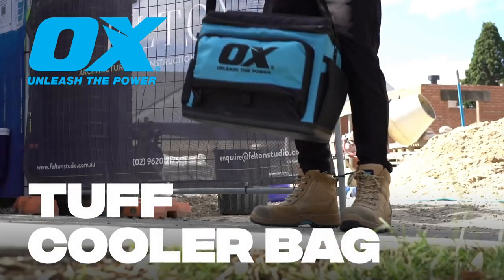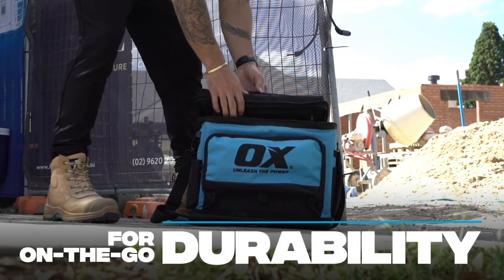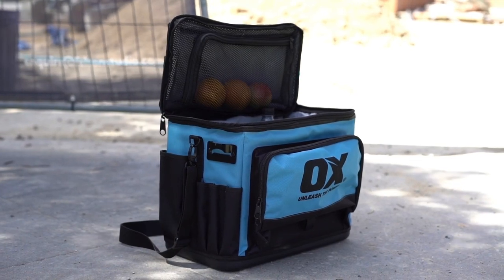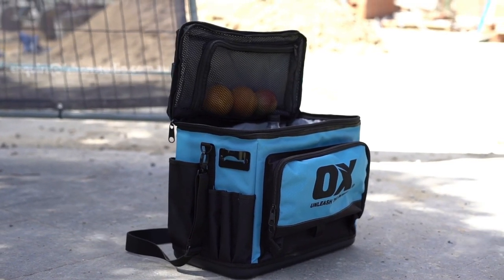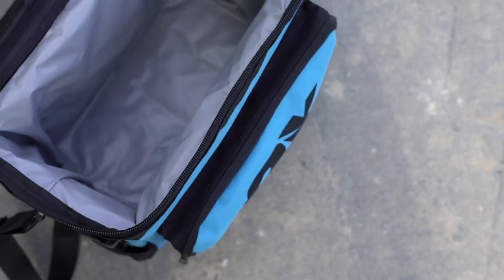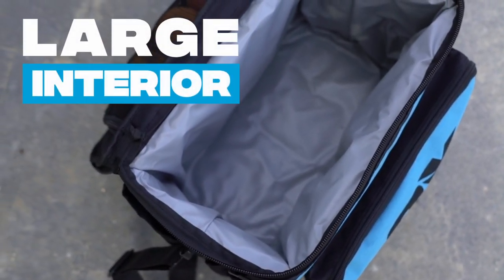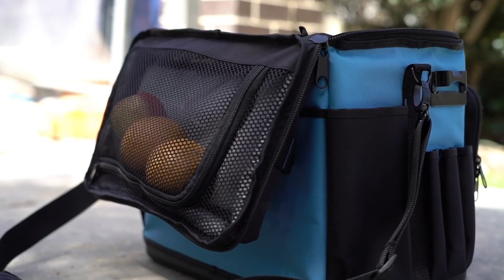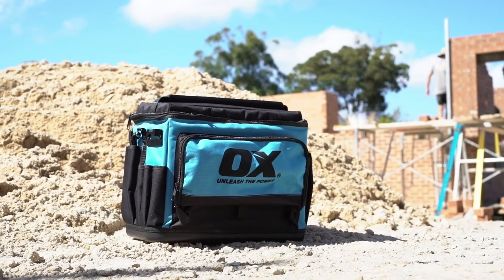OX Tuff Cooler Bag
Ultimately built for the tradies on the go from job site to job site,  the OX Tuff Cooler Bag will keep your drinks cooler for longer!

Features and Benefits:
- Tough 600 Denier Construction
- 8 Gauge Tuff Zip
- Hard Bottom
- Integrated Tape Measure Clip
- Integrated Bottle Opener
- Tool Storage Pockets